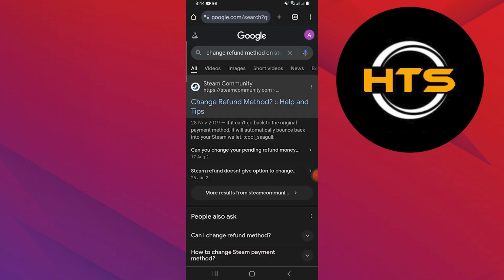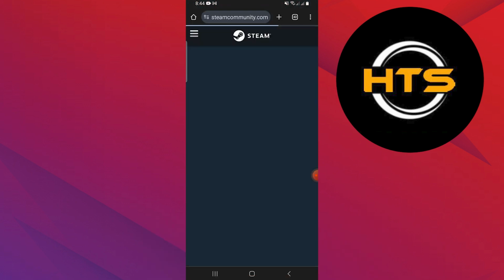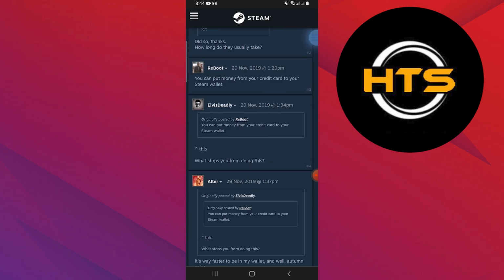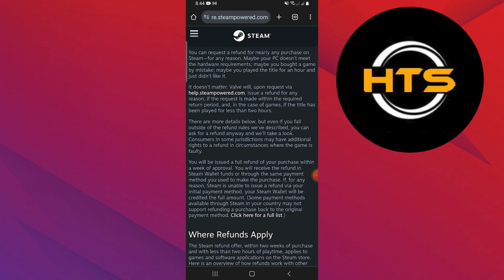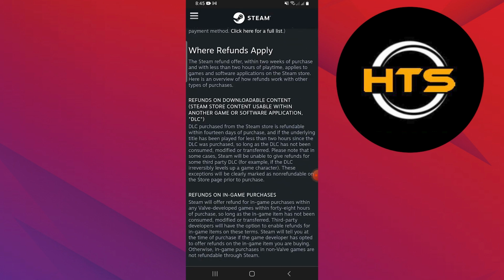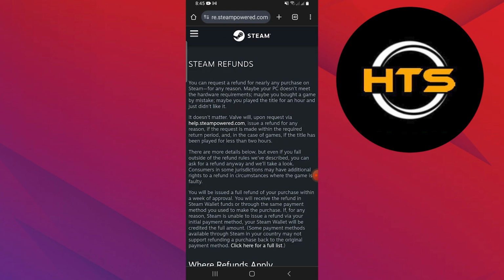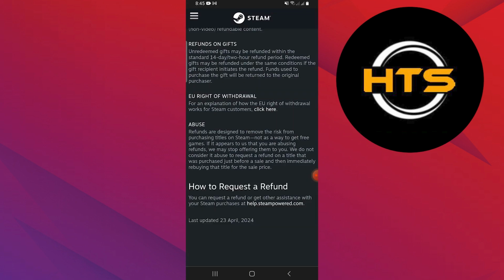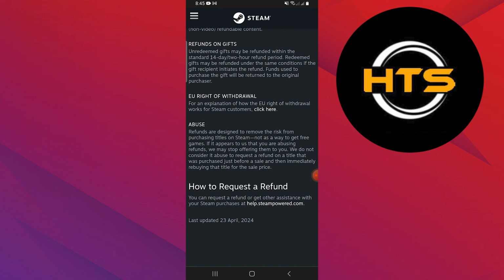How To Change Refund Method On Steam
Hey everyone! Welcome to this how to get refund on steam 2025 video tutorial.

If you want to know how to refund on steam and how to refund a steam purchase, this video is for you.

In this video, we will show you how to get a refund on steam games and how to get a refund on steam.

The steps on how to refund a steam game is easy.

After watching this video, you will find out how to refund the steam game and how to refund any steam game.